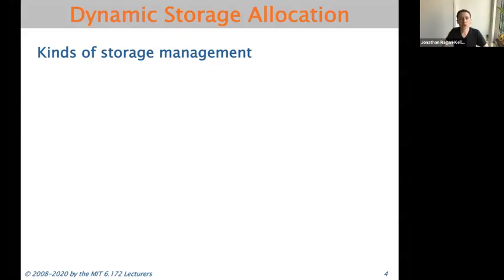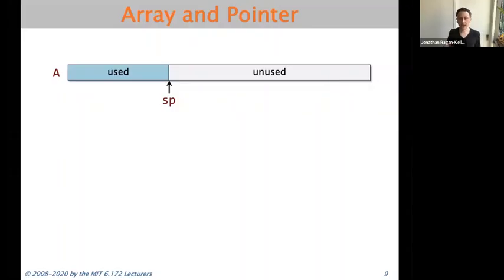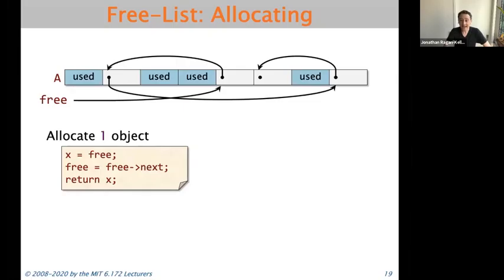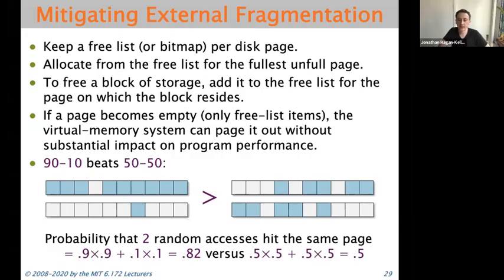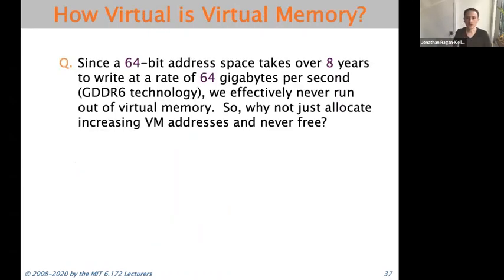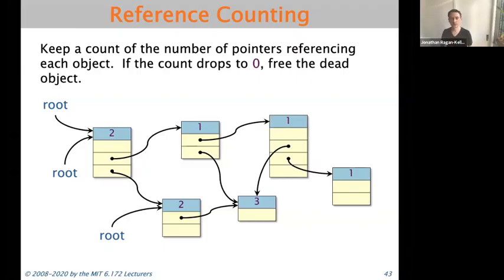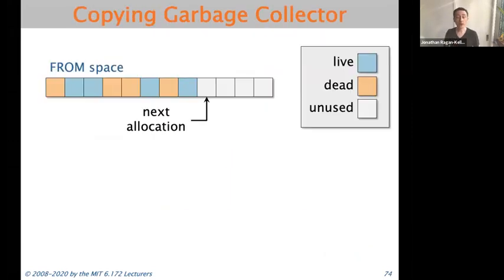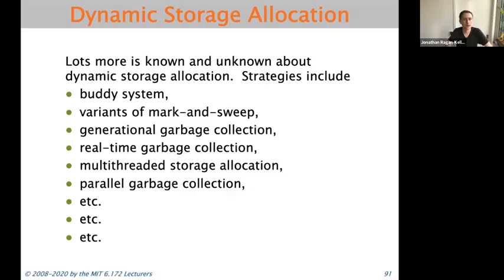Lecture 13: Storage allocation